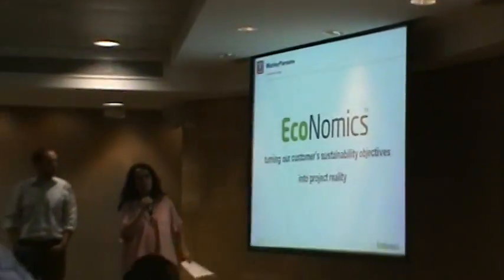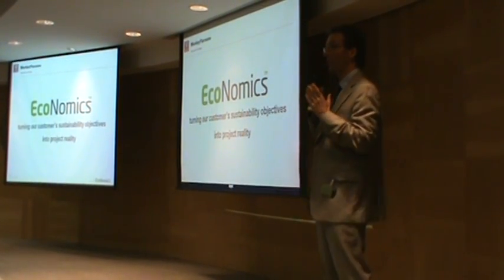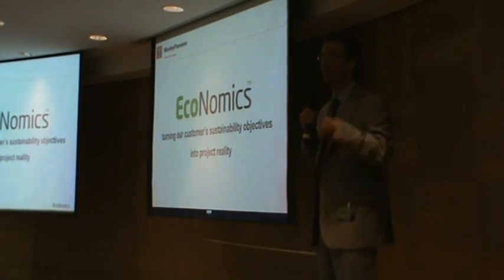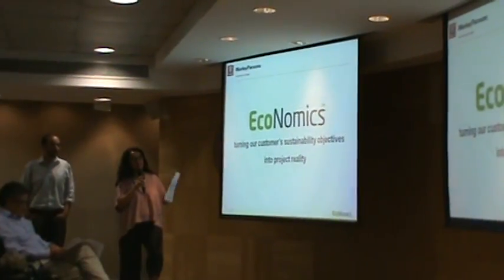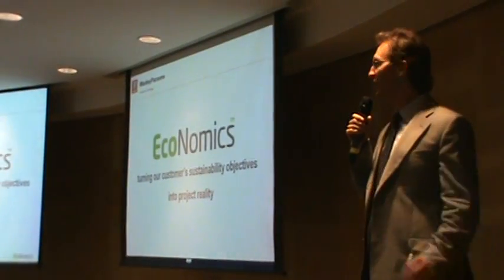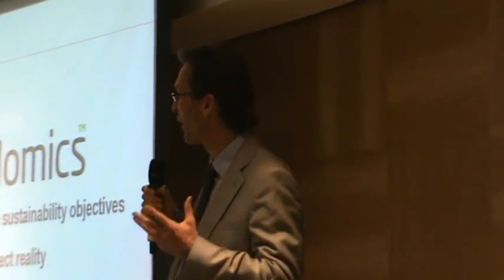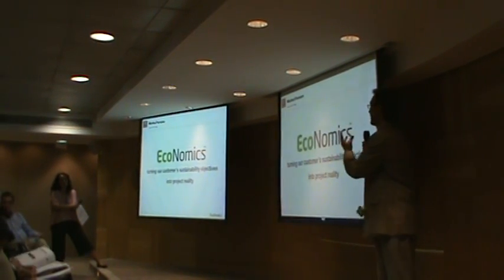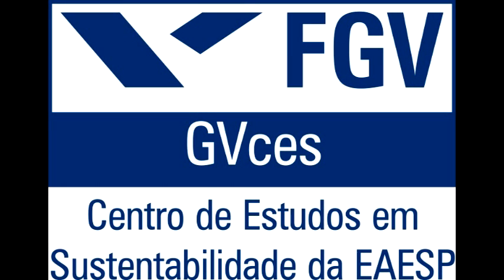EPC - Palestra com Paul Hardisty (parte 4)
A plataforma brasileira Empresas pelo Clima recebeu no dia 4 de maio Paul Hardisty, Diretor Global da divisão EcoNomics & Sustainability da Worley Parsons, para uma apresentação sobre cases de sucesso em que a gestão de emissão de gases de efeito estufa foi aplicada como medida de adaptação às mudanças climáticas globais.